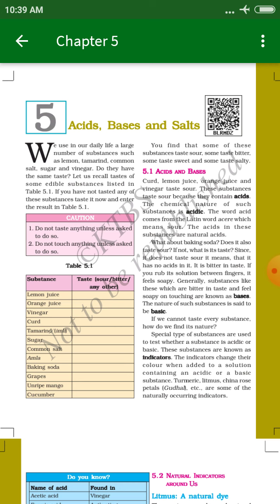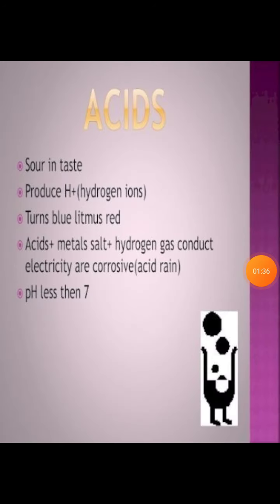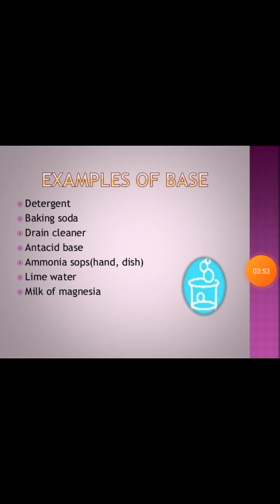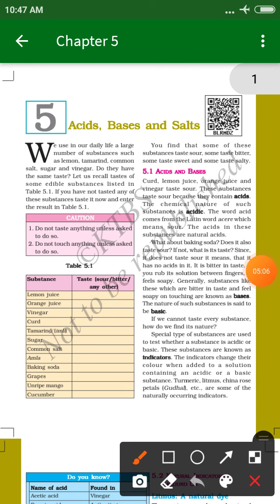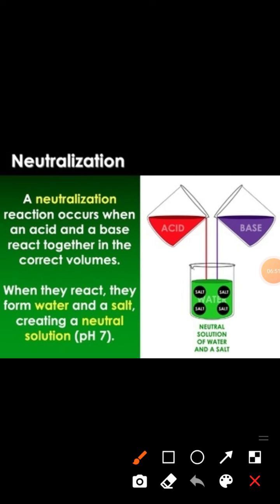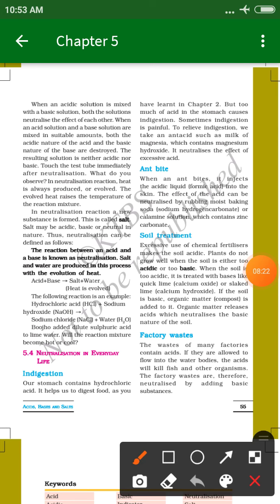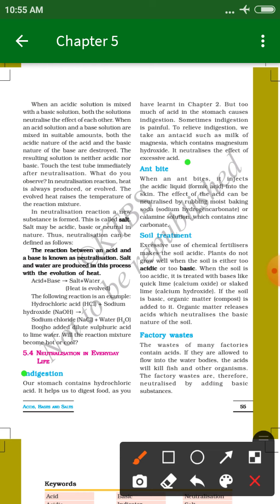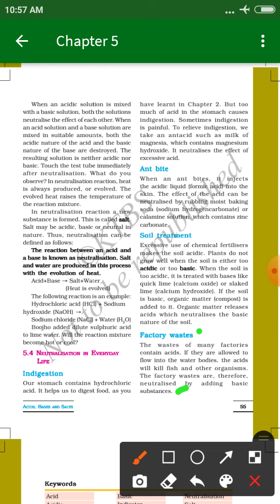16 September 2021